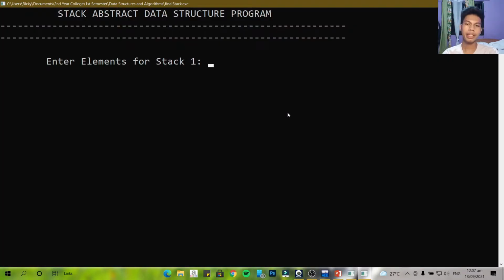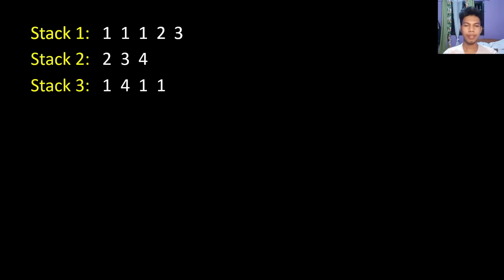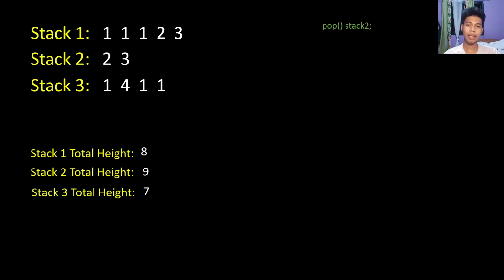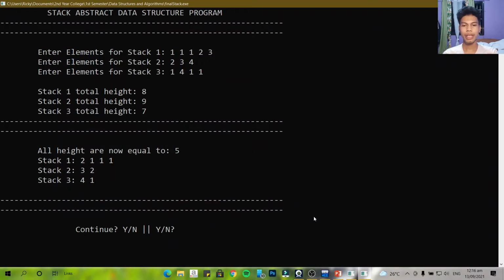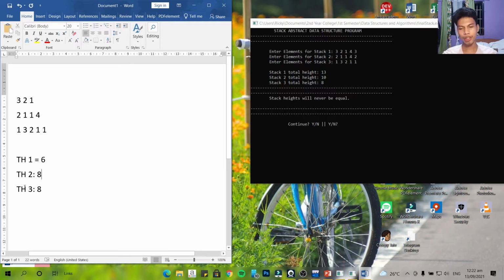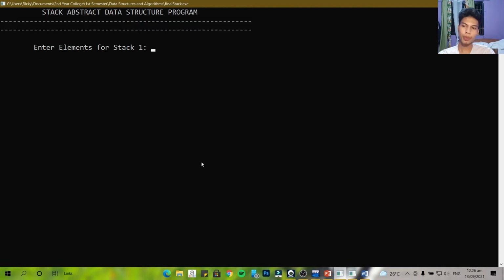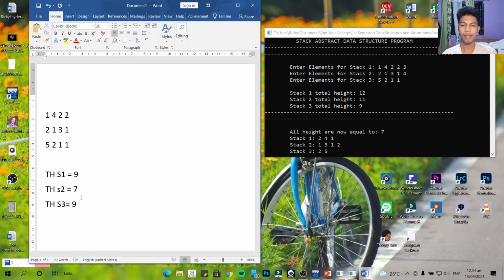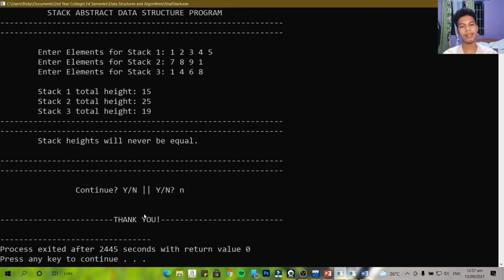Abstract Stack Data Structure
This is the presentation on how Abstract Stack Data Structure works using C++ as Programming Language.

Coded by
Ricky Layderos
Aaron Francis Pacardo
Bryan Lomerio
Lyndsy Villanueva